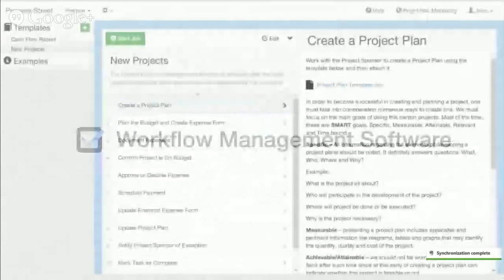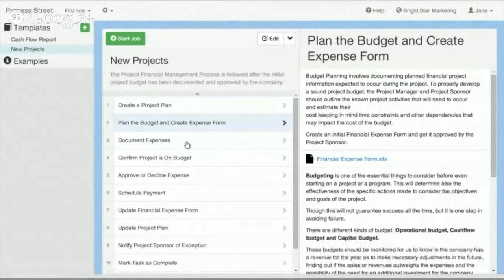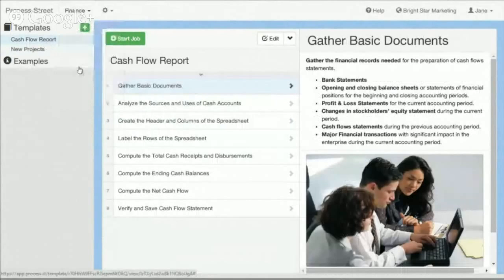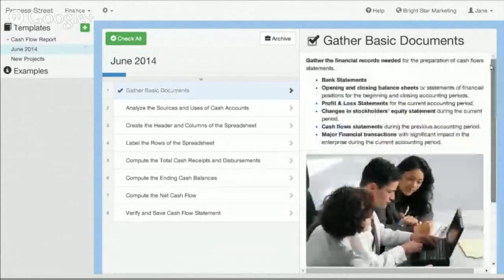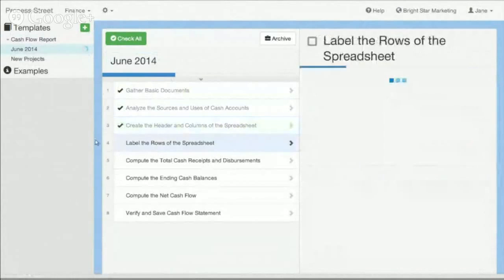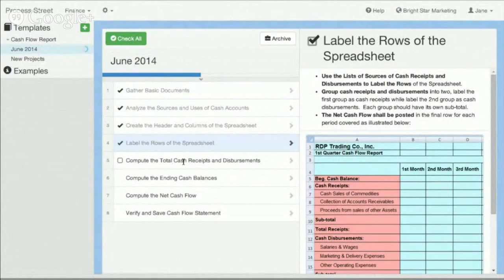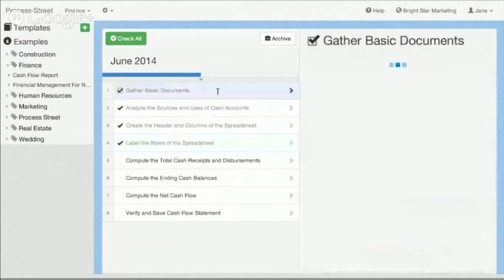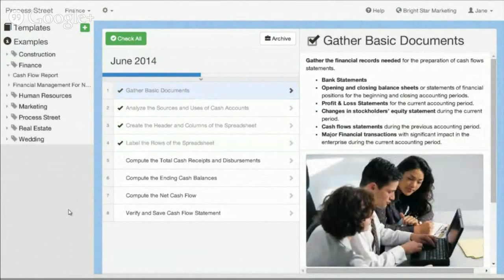Workflow Management Software | Great for Law Firms and Accountants | Process Street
Our workflow management software Process Street is a simple way to create workflow documents and track as they are completed. Our workflow management software is used by law firms and accountants across the world.

Our tool is perfect for organizing your workflow management process and can be used by not just law firms and accountants but all organizations.

If you need a tool to manage your workflows online make sure you take a look at Process Street before making a decision.